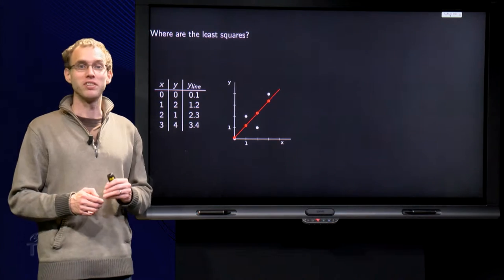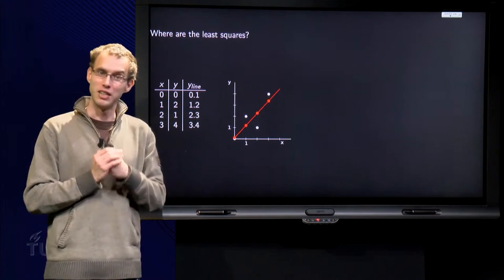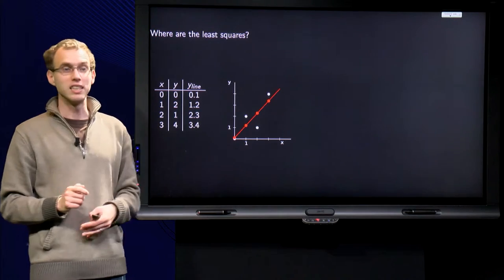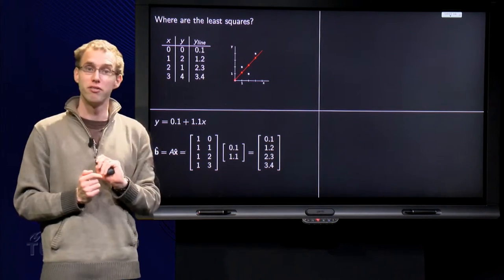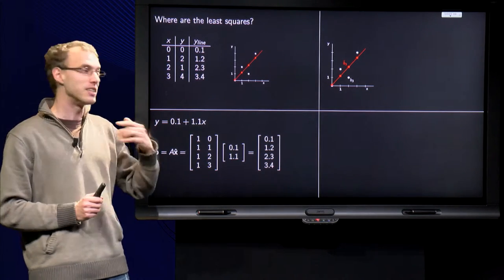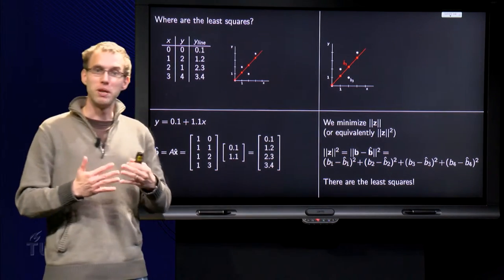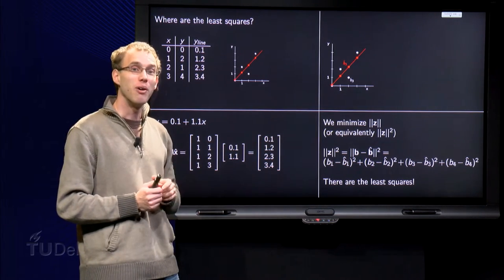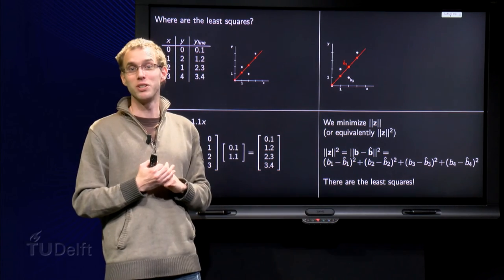Where are the 'least squares'?